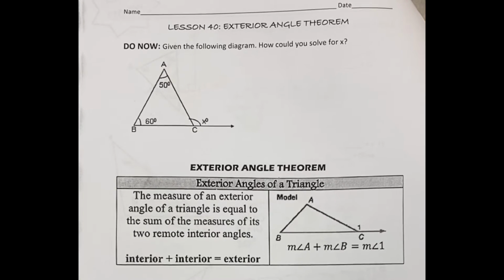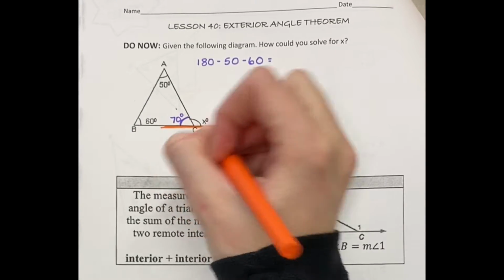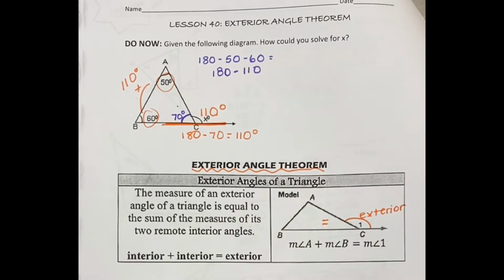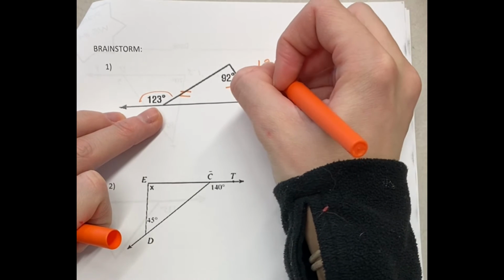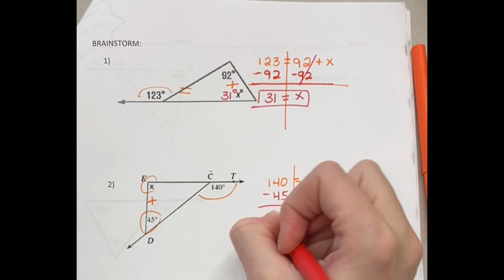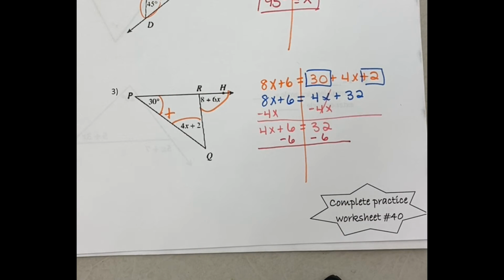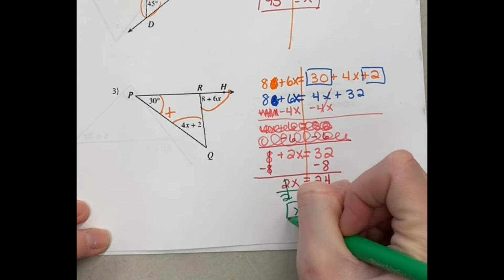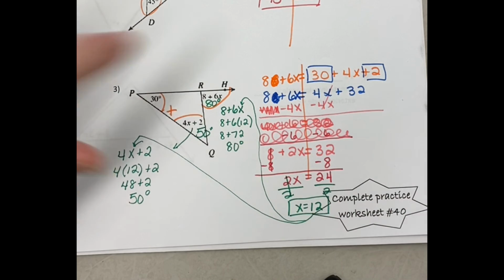Lesson 40 Exterior Angle Theorem